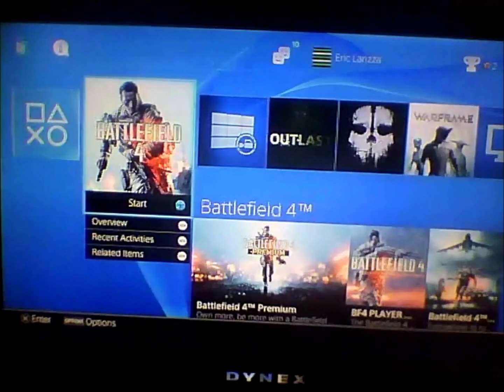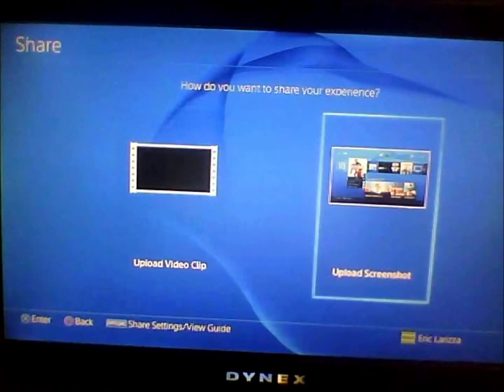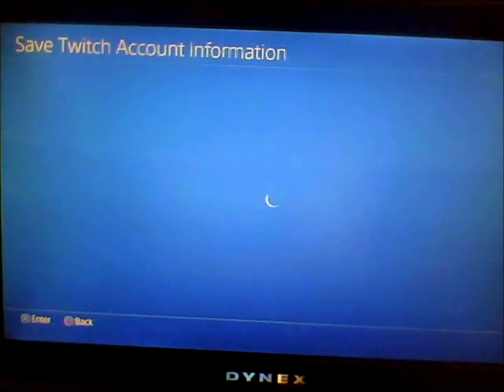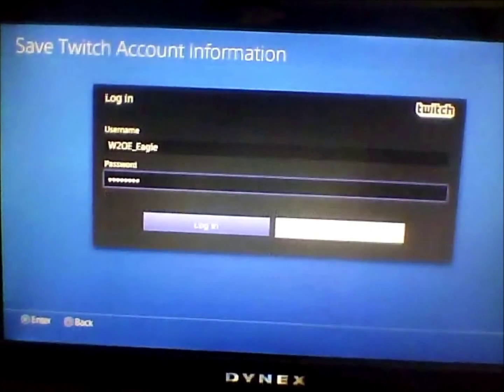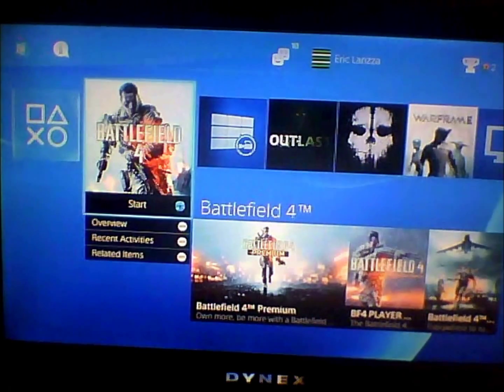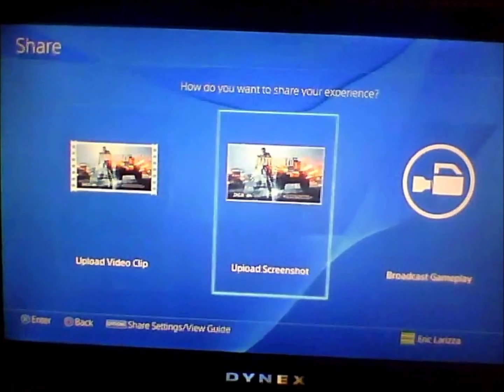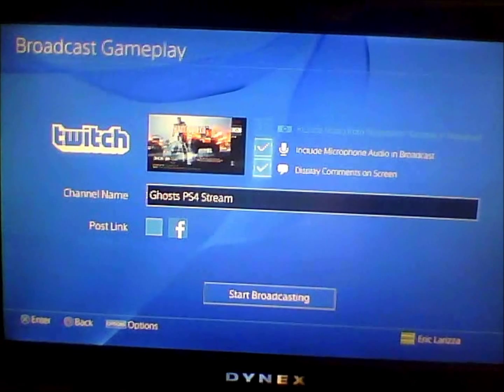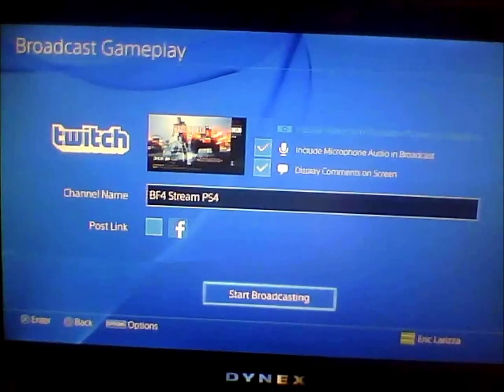How To Livestream on Twitch on the PS4